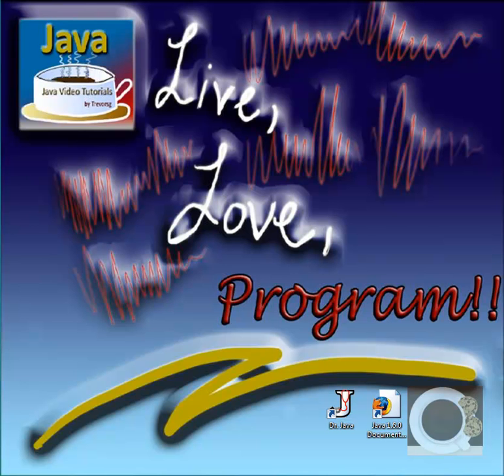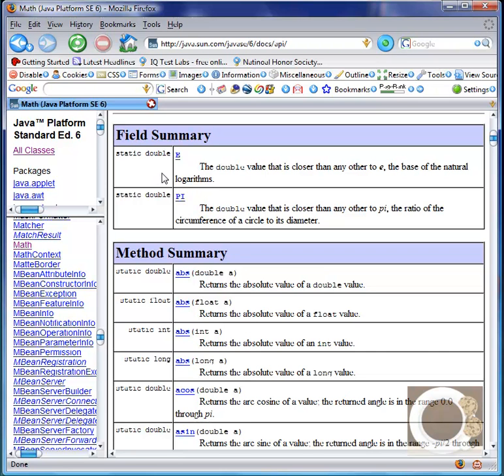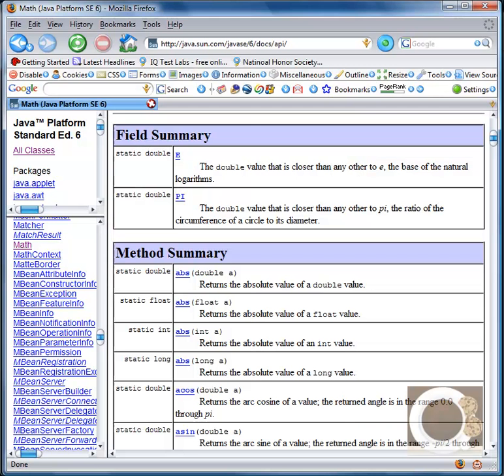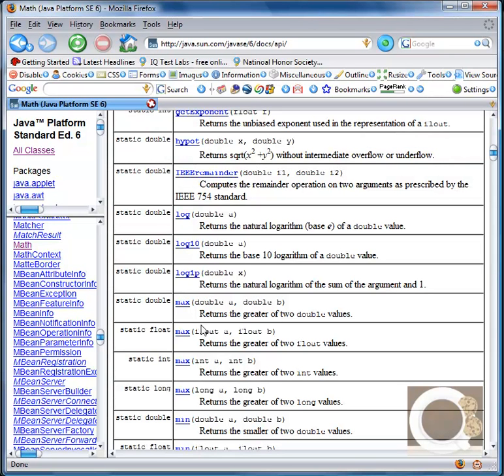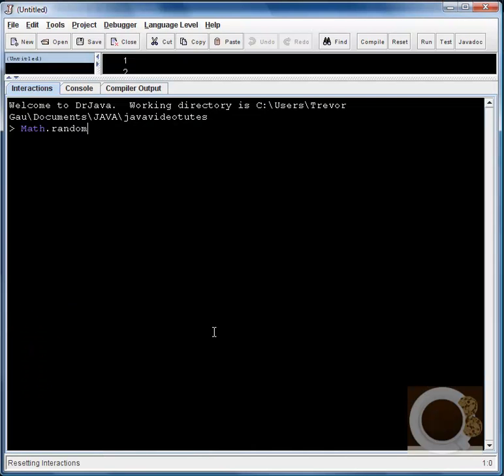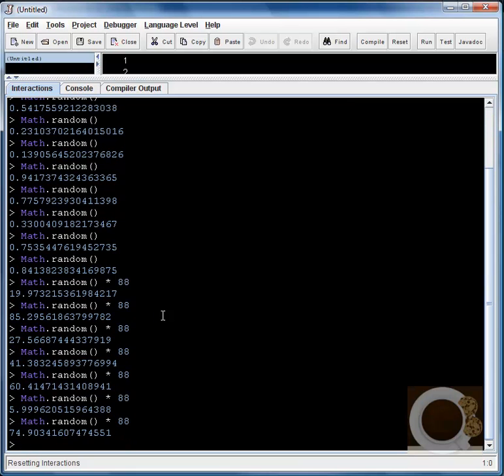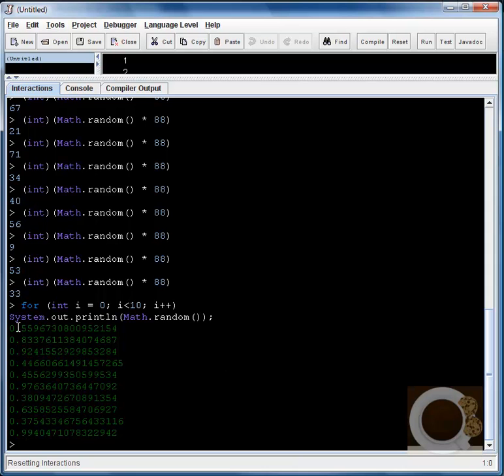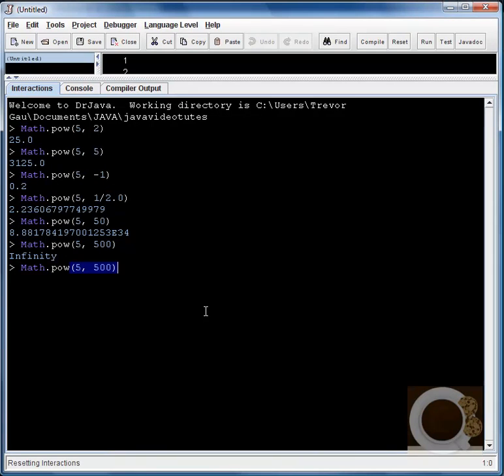JavaVideoTutes Lesson 4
This is more of a Math Part II. We are going to delve into the ever-so-handy Math class in the Java API. Therefore, we also learn how to reference the API in times of need. This is a very crucial lesson if you have dreams of doing any self-experimentalization with Java.